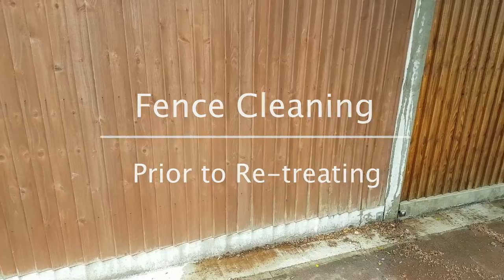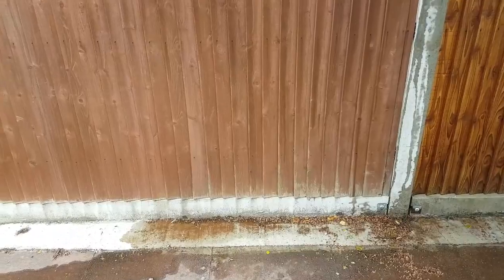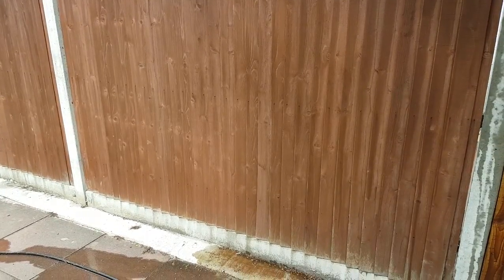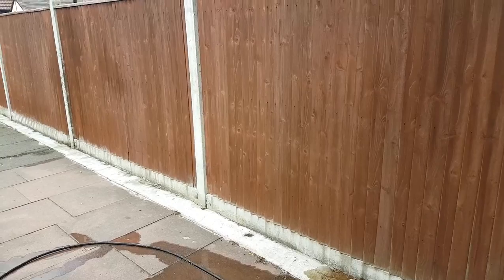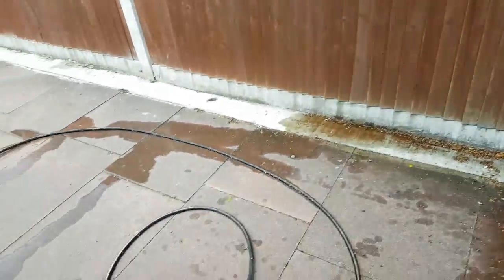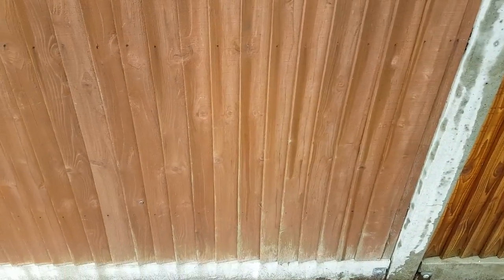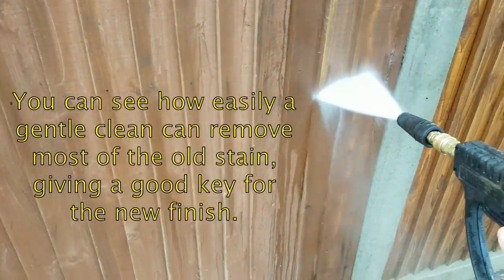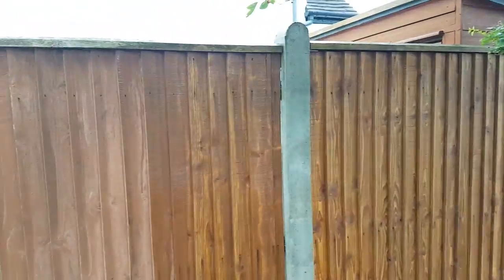How to Clean a Fence - Give it a Wash Prior to Treating. Light Fence Pressure Washing Pre Clean.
Cleaning a fence before it gets re stained. Showing how easy it is to remove old fence stain prior to re-treating.